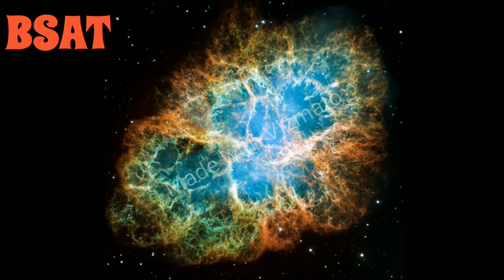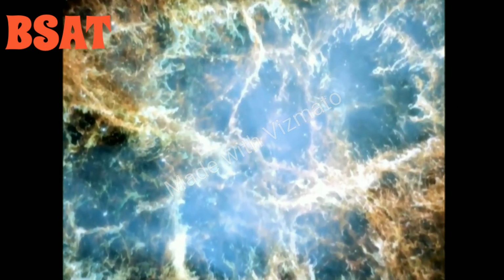Classification of Nebula. Astronomy and space.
What is Nebula.  It’s all about Nebula.  Astronomy  and Space.